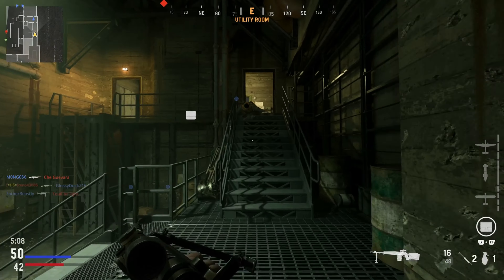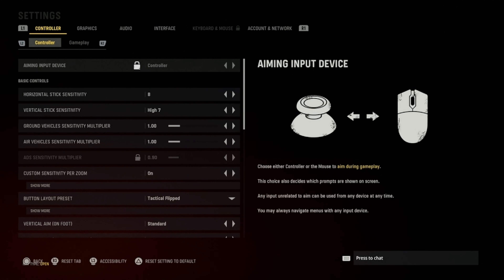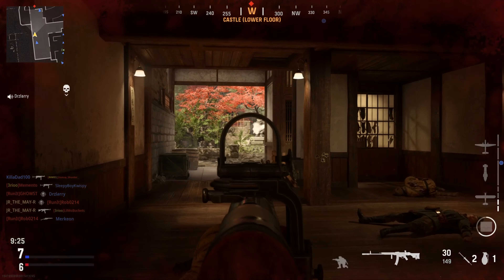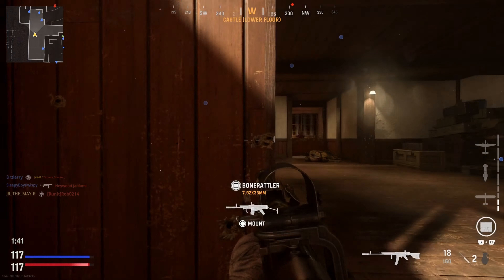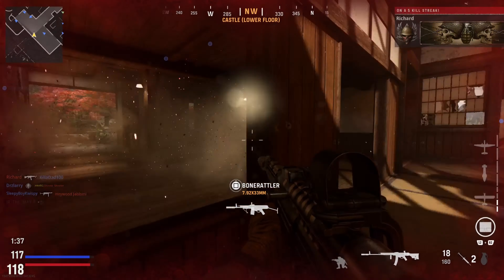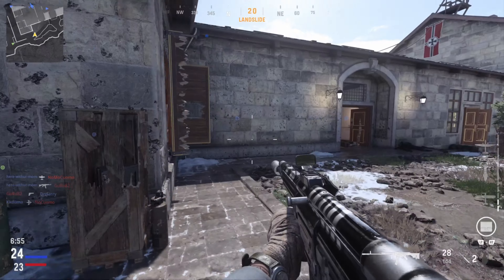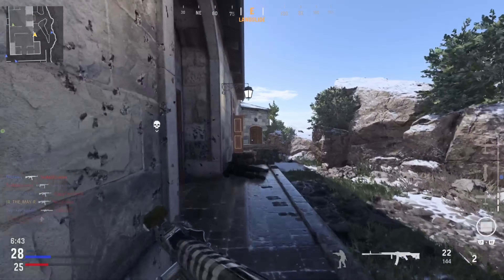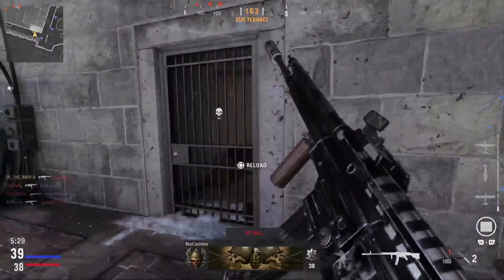Best Pro Tips for Call of Duty Vanguard (Almost Like Cheat Codes)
In this video you'll learn about 3 pro tips (plus a bonus tip) for greatly enhancing your gameplay in Call of Duty: Vanguard. These tips are like "cheat codes" for the game, and not all players know/understand them, so this video will help spread awareness about it.

Timestamps:
1:06 - Tip #1: Sensitivity Settings
3:23 - Tip #2: Button Layout Preset
5:25 - Tip #3: Map Familiarity
7:02 - Bonus Tip: ???

Be sure to tell us about any of your favorite tips in the comment section below!